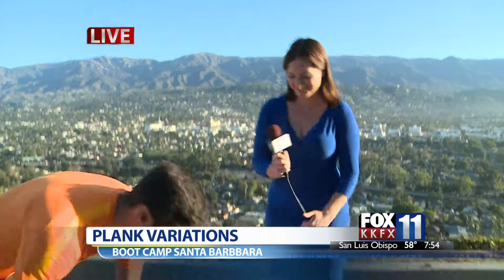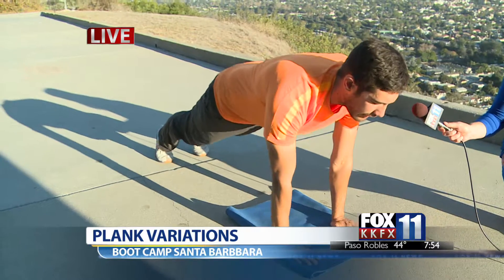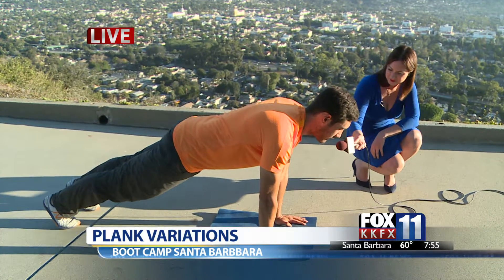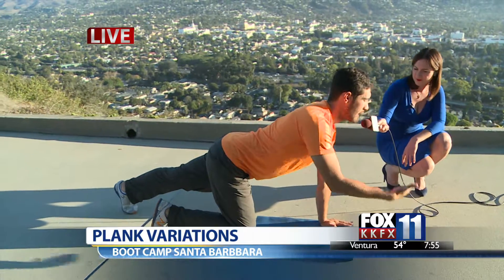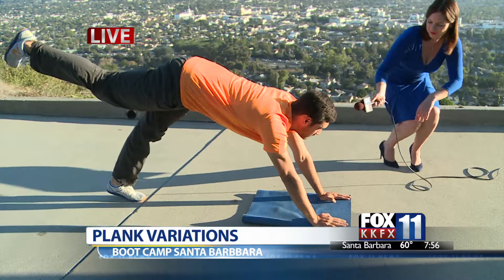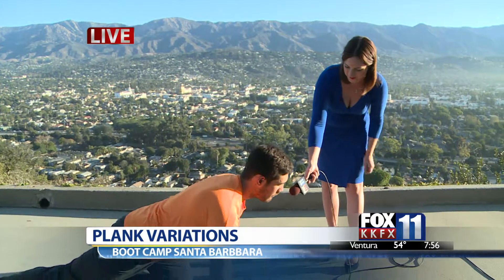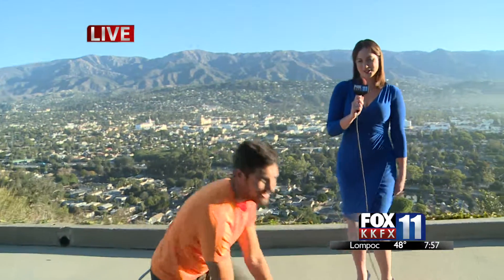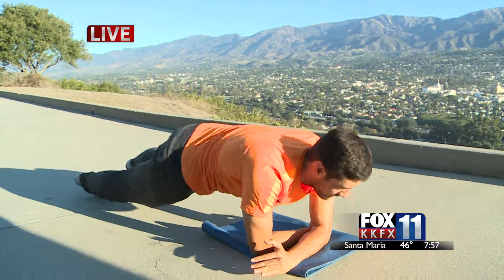KKFX: Motivation Monday | Plank Variations